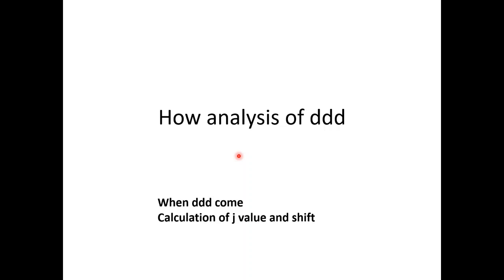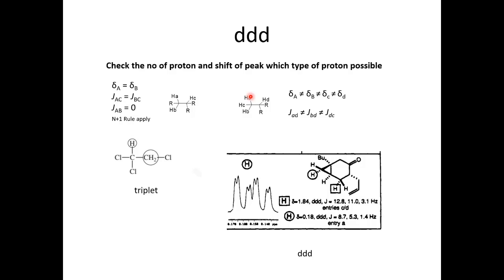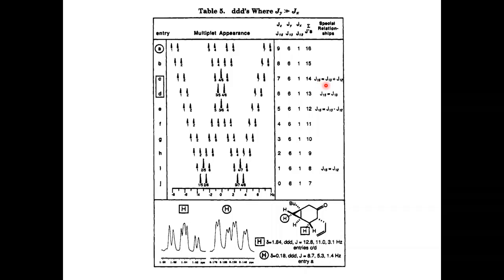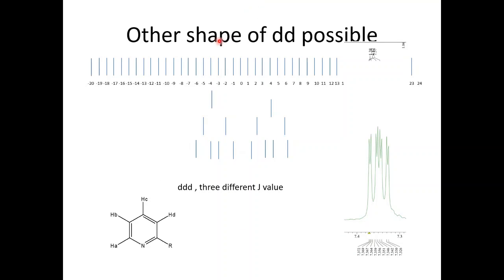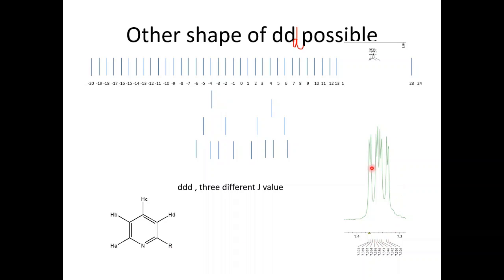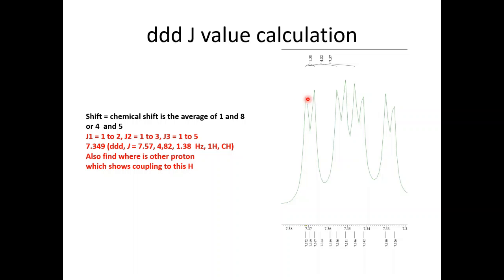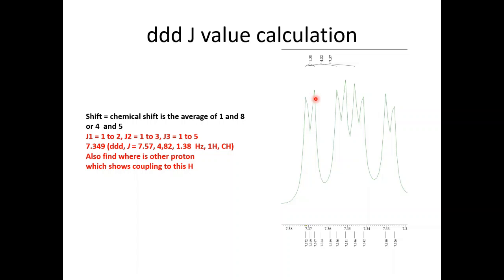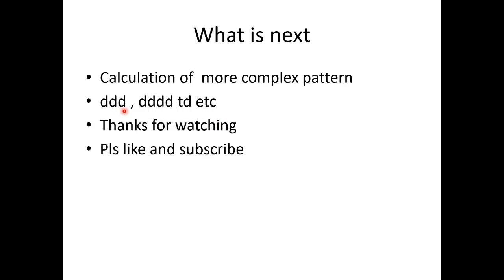Shift and j value analysis and calculation of ddd in nmr part 10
learn NMR spectroscopy calculate j value and chemical shift of doublet of doublet of doublet (ddd) analysis of NMR peaks and spectral data and spectra
in this lesson, I show how to write NMR spectral data for report or publications or thesis, calculate chemical shifts, Number, and type of unique hydrogen splitting pattern  of peaks,  hydrogen neighbor
NMR spectroscopy problem solving, calculation of j value and chemical shift, write NMR pattern
spectroscopy
n+1 rule
spectrometer
ir spectroscopy
uv spectroscopy